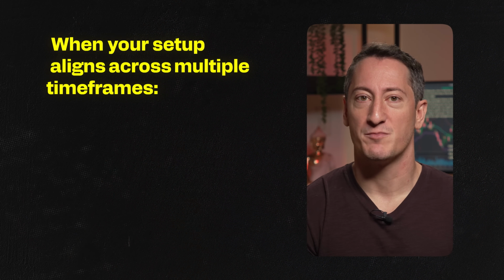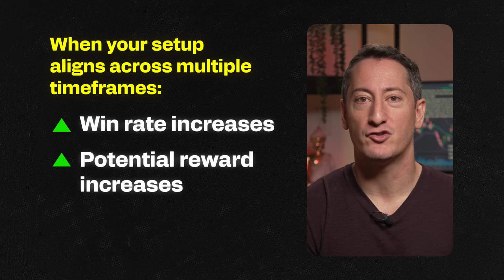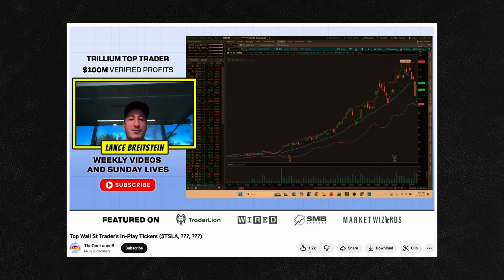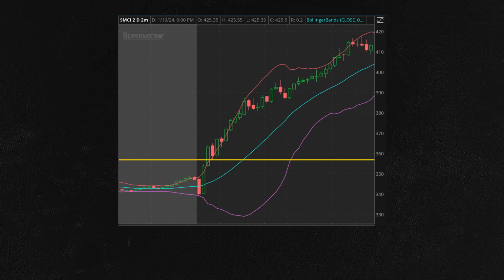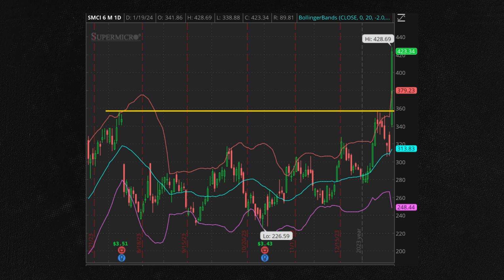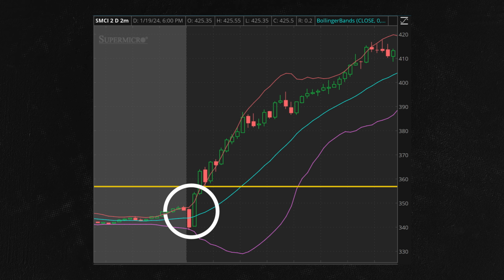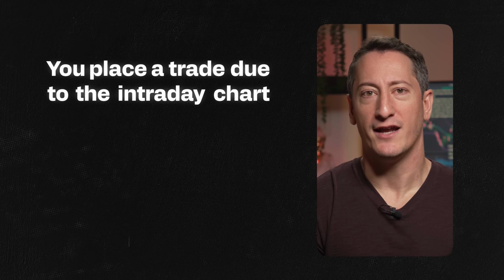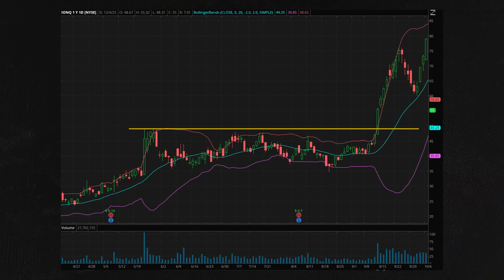How to Use Multi-Timeframe Analysis & Find the Best Trading Setups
Learn how trading multiple timeframes can help you increase trading profits by refining your trading strategies. In this video, I break down different timeframes in trading and explain how to combine them (intraday, daily, weekly). Knowing how to combine trading timeframes will improve how you identify the best trading setups and increase the chances of trading success.

🎥 I suggest you watch these next:
ABOUT ME

If you’re new to my channel, my name is Lance Breitstein. I spent over a decade trading equities at Trillium, setting the record for the highest PNL in a single year as their Top Trader. I trained dozens of traders to become successes while managing Trillium’s Chicago office. With over $100m in verified profits, I now spend my time focused on turning good traders into greats and greats into GOATs. Advisor to SMB Capital and mentor of 7- and 8-figure PER YEAR traders. I am to be profiled in the next edition of Jack Schwager’s Market Wizards.

The journey is never easy. Trading is one of the most difficult, but most rewarding jobs imaginable. I am here to help you on your path, wherever that leads you.

May you want it bad enough to overcome any obstacles.
-(The One) Lance B
Chapters:
00:00 Multi-Time Frame Trading Analysis
00:37 Why We Want to Align Timeframes
03:28 Trading Examples
05:58 2 Critical Tips